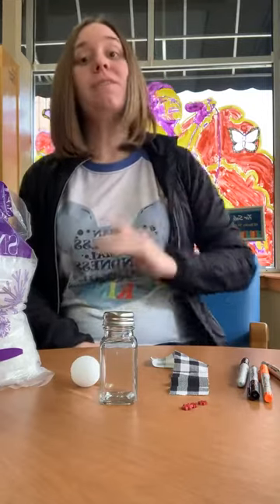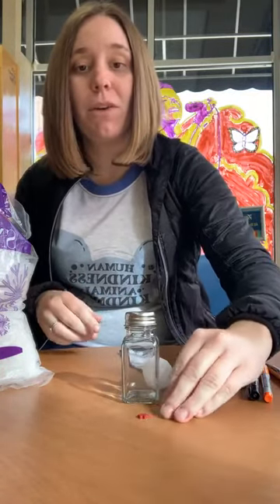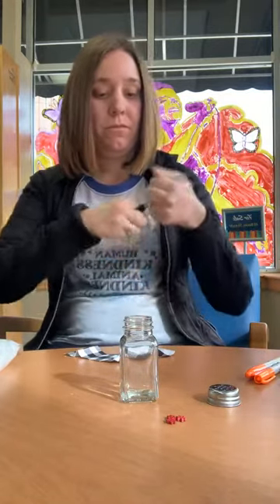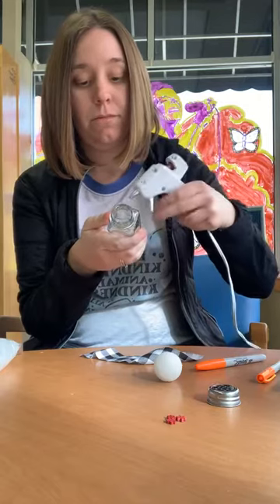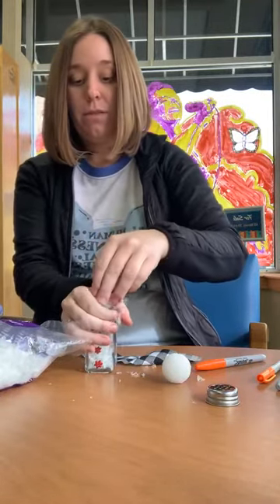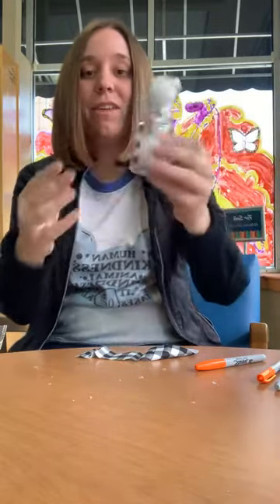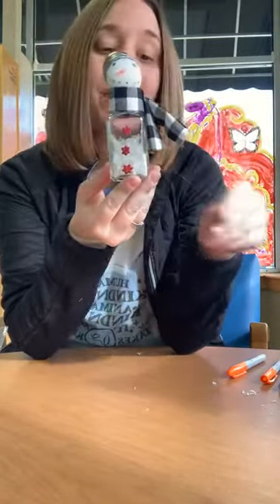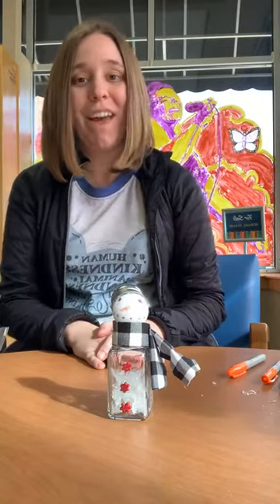GCPL Virtual Snowman Salt Shakers